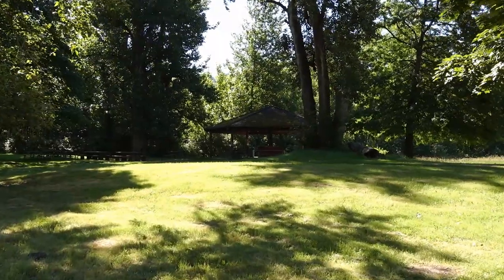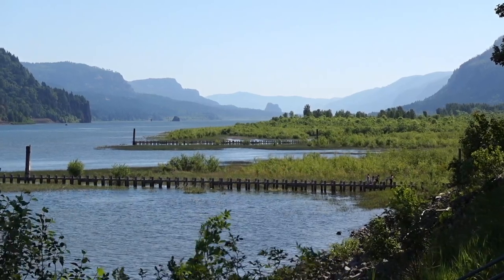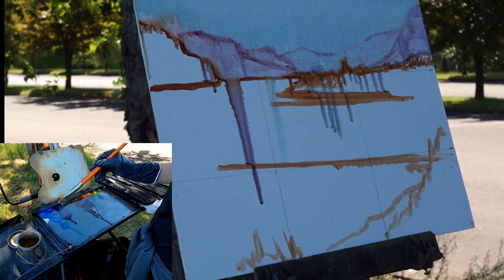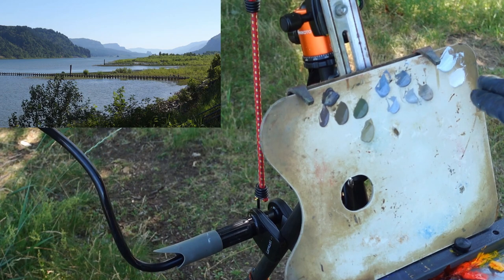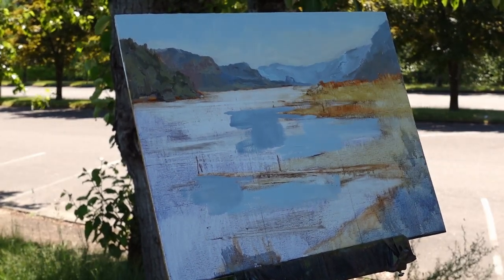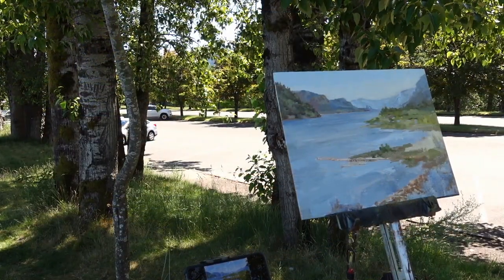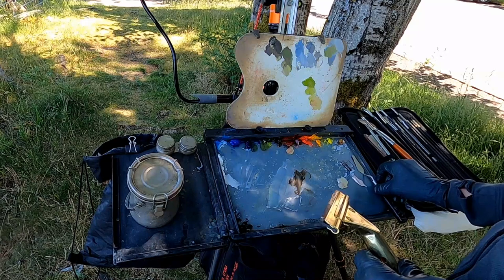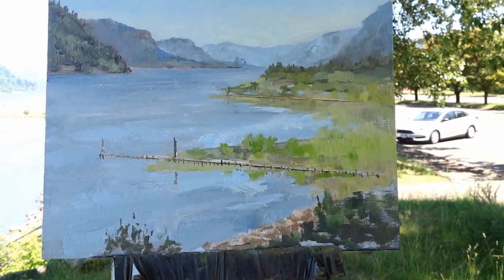PAINT WITH A BIG BRUSH Rooster Rock State Park plein air with Jon Bradham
In this video, I visit Rooster Rock State Park in the Columbia River Gorge. My wife and I used to come here often when we lived in Portland Oregon, especially to escape the summer heat.  I set up and do a plein air oil painting of the mighty Columbia River.  I show my plein air process and talk a bit about using a large brush for multiple areas.